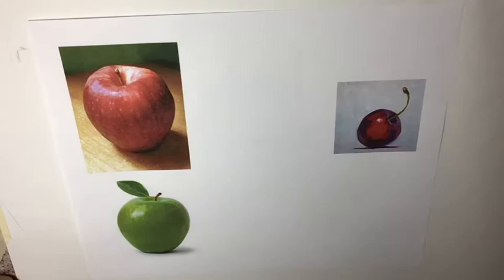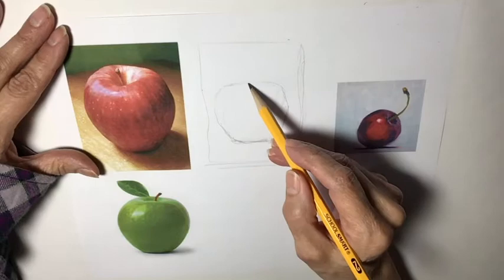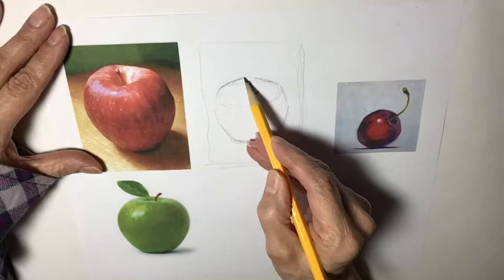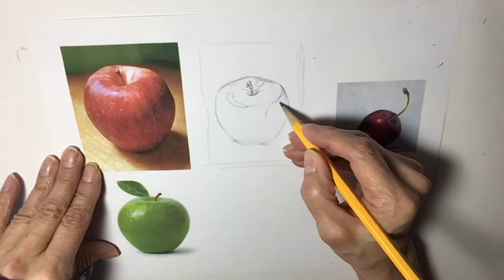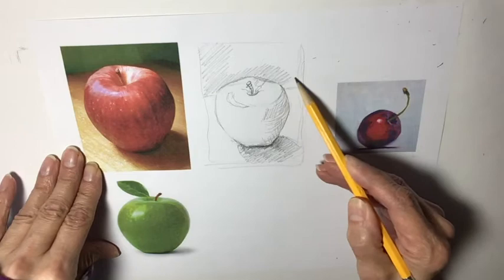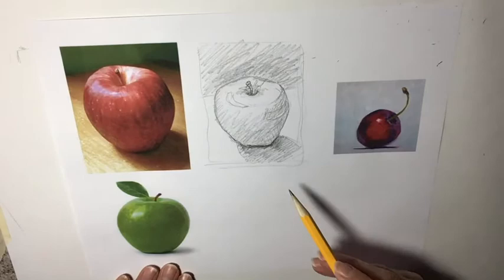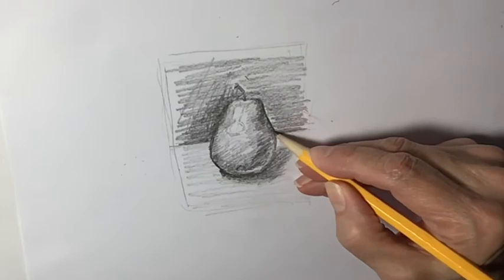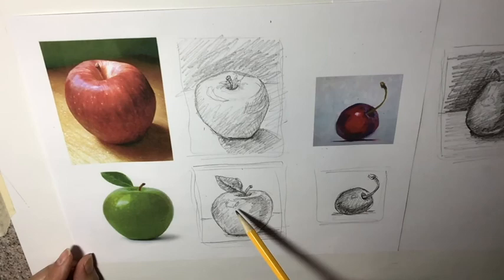Sketching Fruit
Drawing lesson for my painting students.